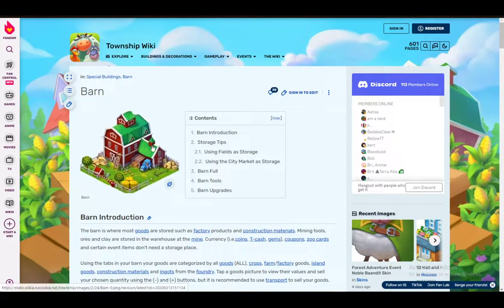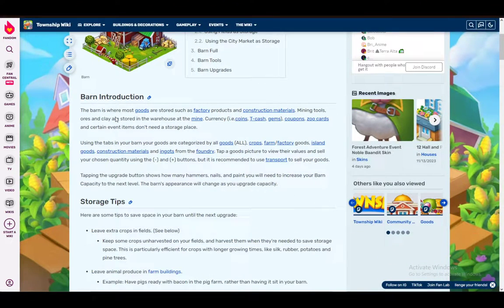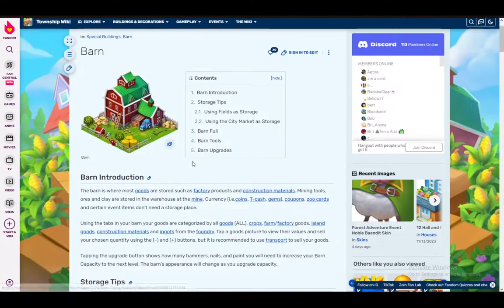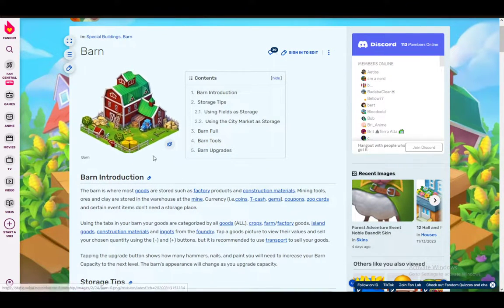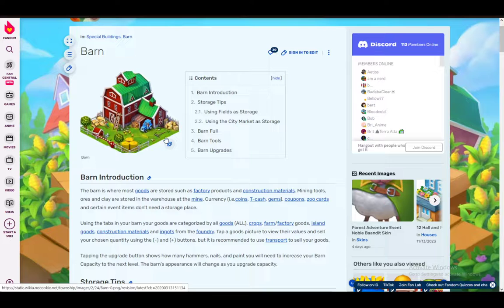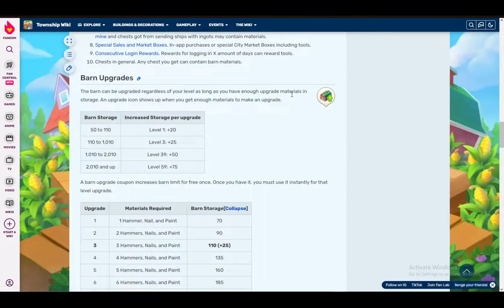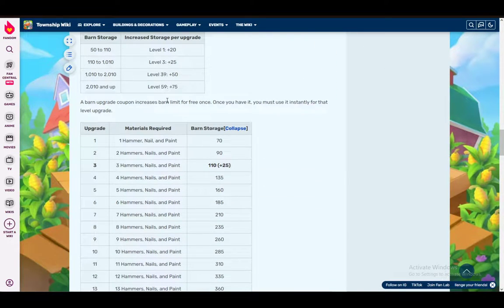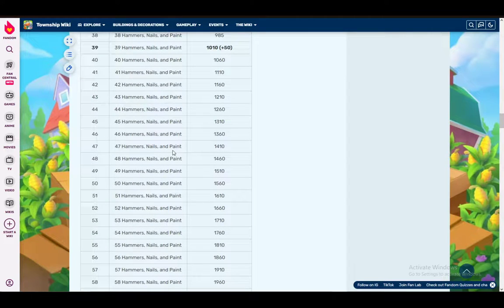How To Upgrade Barn In Township Tutorial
Today we talk about upgrade barn in township,township barn upgrade,township barn,township barn storage